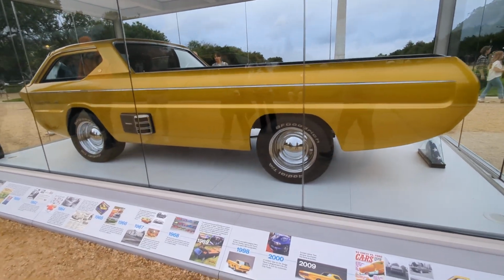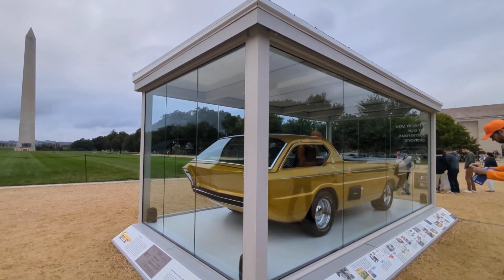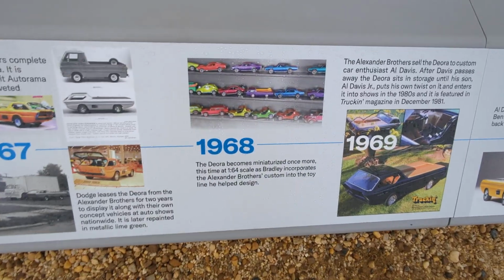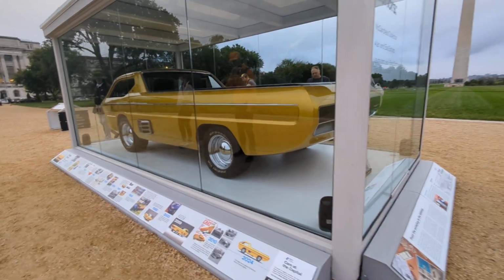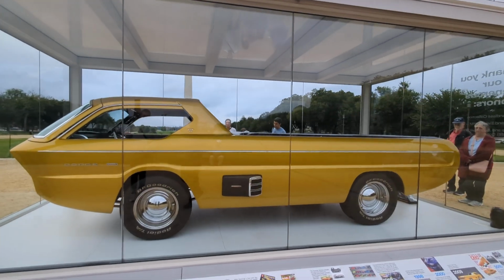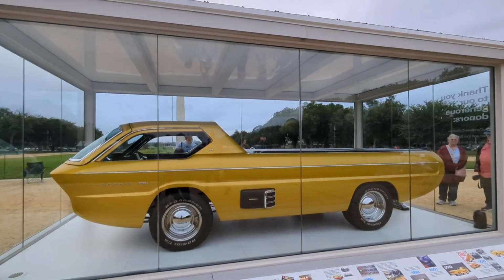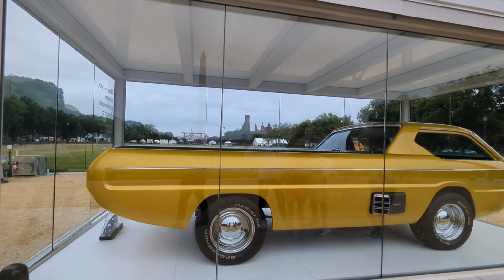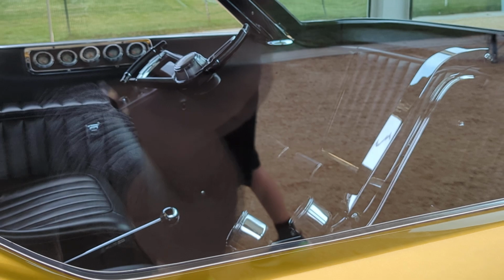Dodge Deora by Drivin' Ivan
TikTok TheRealDrivinIvan
Insta DrivinIvanKatz

Drivin' Ivan checks out the Dodge Deora on the National Mall in Washington, DC Near the Washington Monument and the Capitol Building.

Drivin' Ivan checks out a very cool Dodge Charger that was converted into a pickup truck.

Drivin' Ivan tells you how to import a car from Europe, talking about his experiences while traveling in Europe and purchasing a Fiat Barchetta and an MGF.

Drivin' Ivan was a judge at the Festival of Speed at Mercato in Naples, Florida on December 3, 2023.

Drivin' Ivan checks out the Amazing Autoworld in Brussels, Belgium which includes the famous Mahy Collection of Automobiles.

Drivin' Ivan checks out the spot where famous American Actress & Queen of Monaco Grace Kelly went over a cliff above Monaco, and tells you the whole story about the tragic incident.